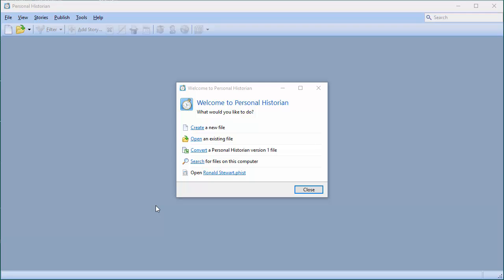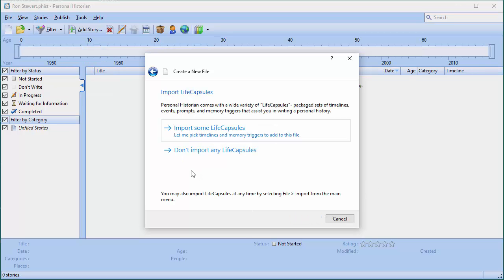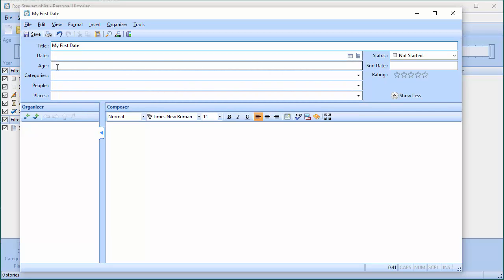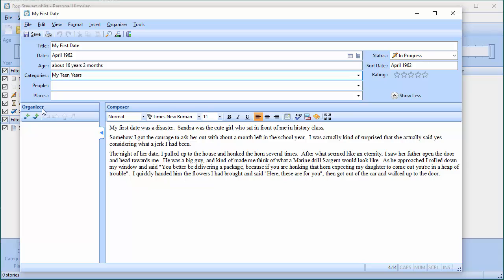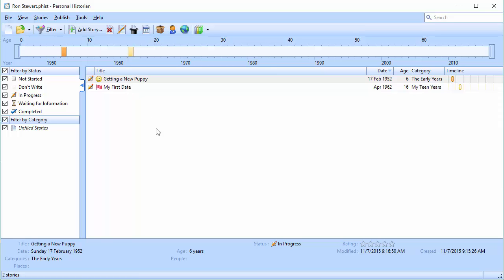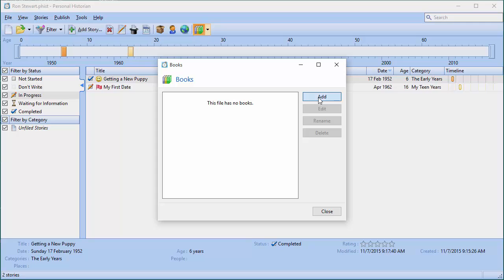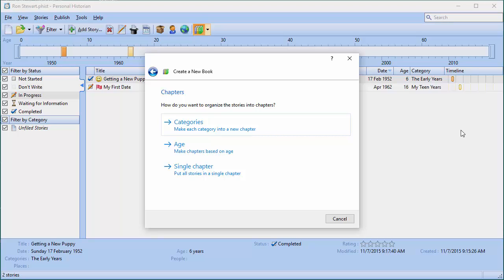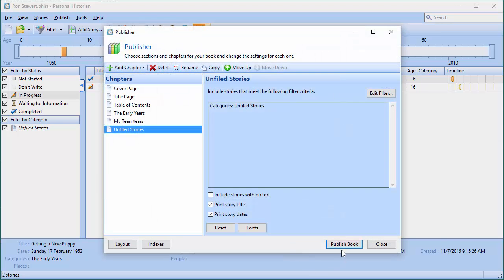Getting Started with Personal Historian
This short video gives a brief overview of how to get started using RootsMagic's Personal Historian software to write a personal or family history.

For RootsMagic 8 use the GEDCOM import option.